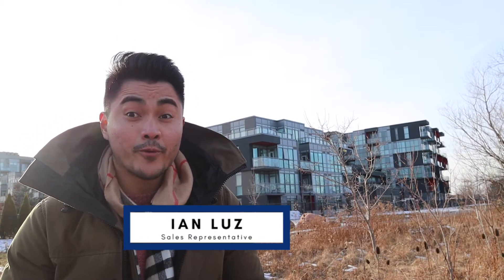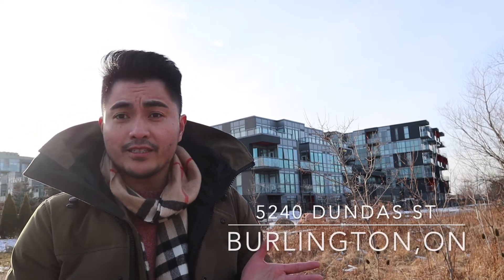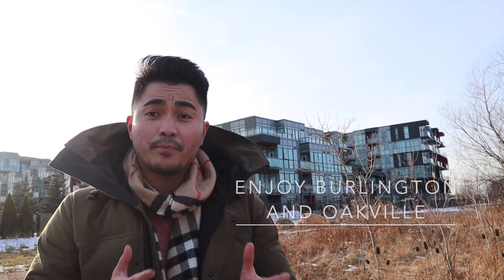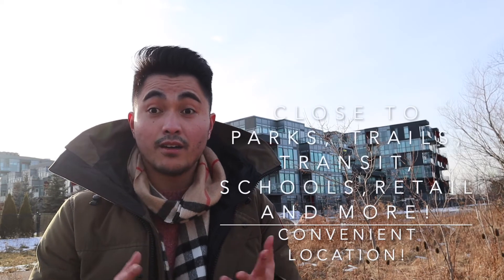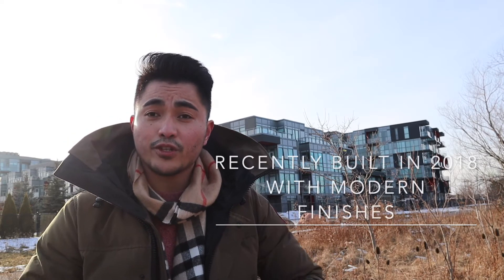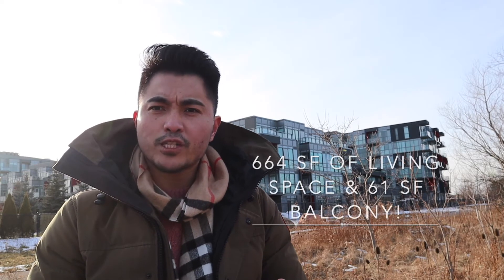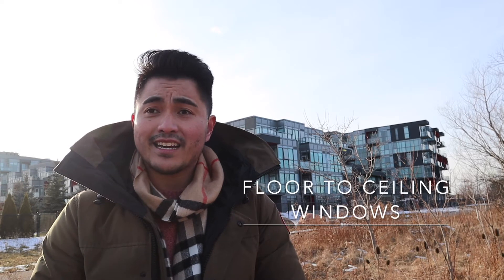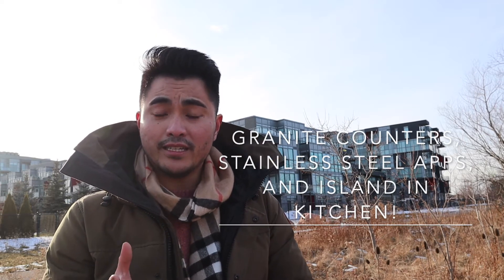SOLD! 5240 Dundas St- Beautiful Burlington!